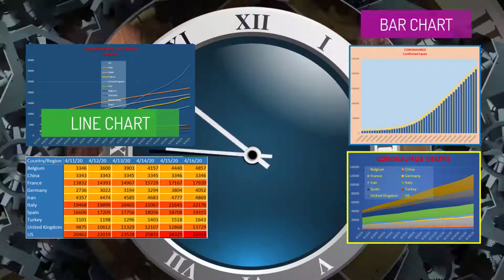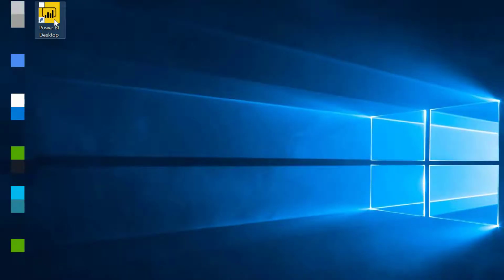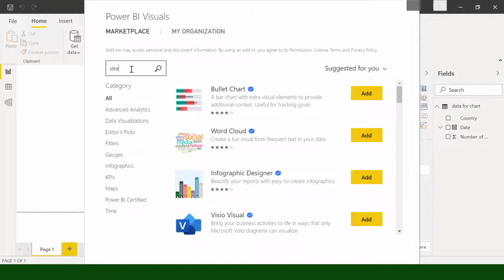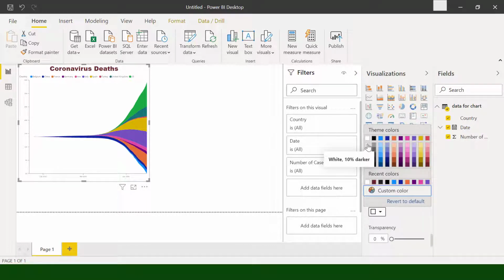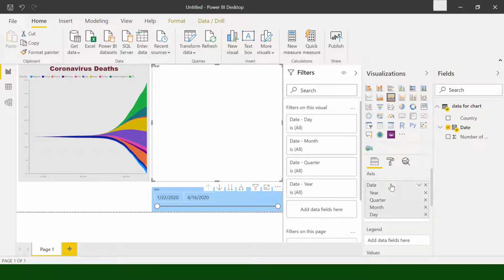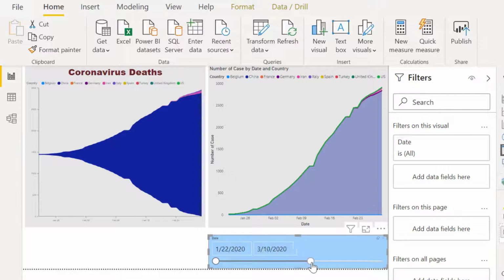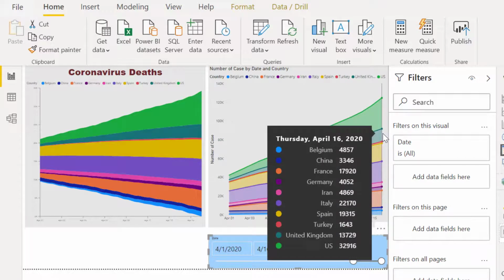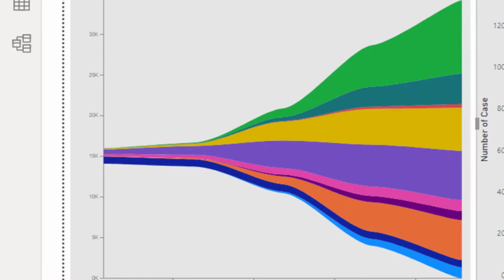Streamgraph in Power BI | Coronavirus Chart | Time Series Data Visualization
Want to visualize the coronavirus outbreak data? This tutorial video will teach you how to visualize time series data in Power BI with Streamgraph.

What you will learn:
1. How to visualize time series data in Power BI with streamgraph.
2. How to download streamgraph in Power BI.
3. How to use Slicer in Power BI.
4. How to use Filters in Power BI.
5. What is the difference between streamgraph and stacked area chart?
6. How to analyze the streamgraph in Power BI.